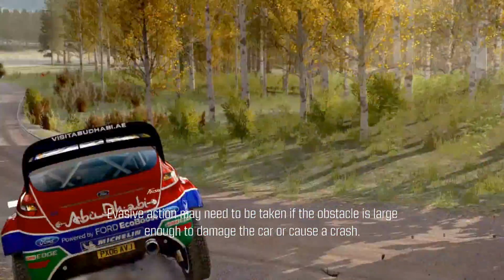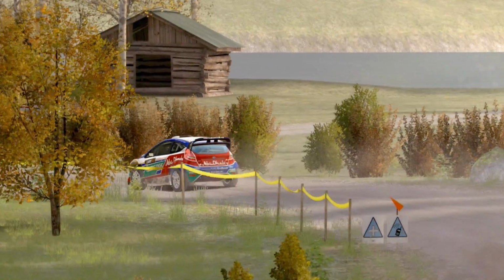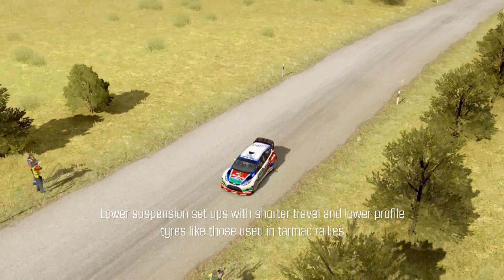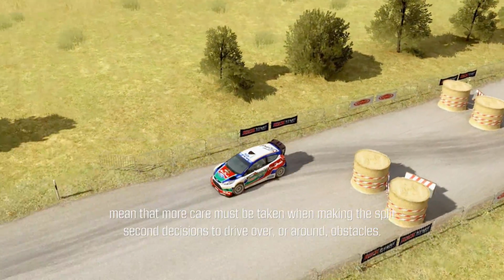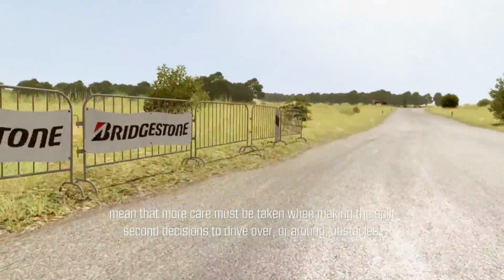dirt rally ROADS CHARACTERISTICS